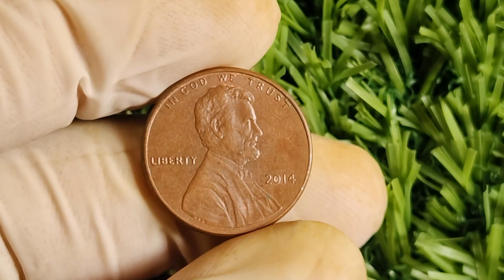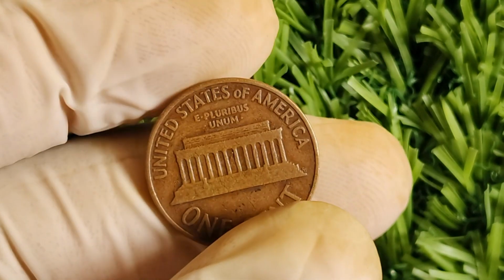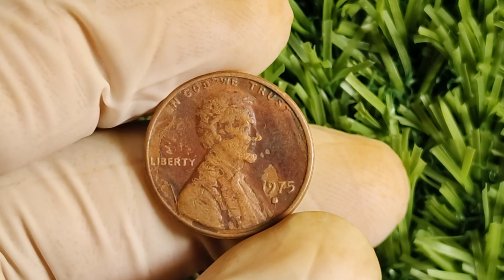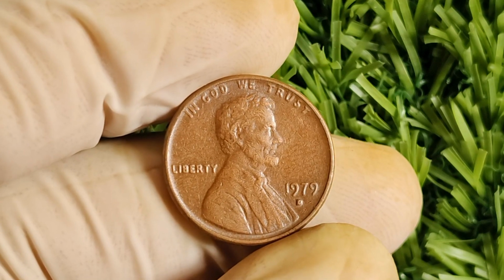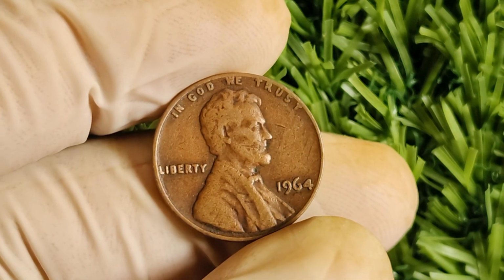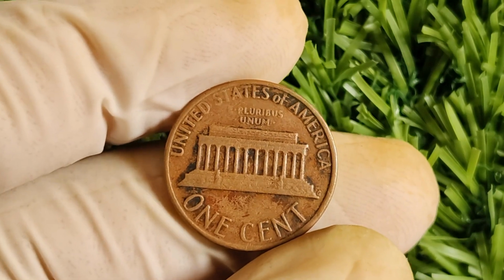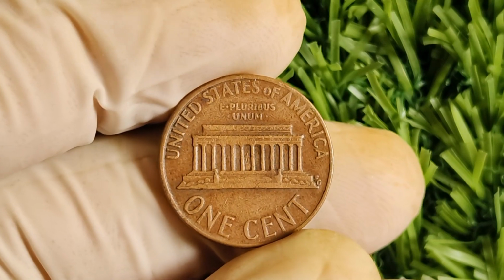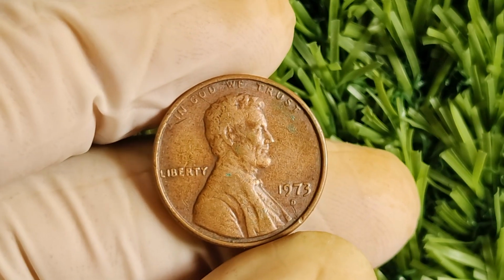The Most Valuable Lincoln Pennies That Can Be Sold For Big Money – Rare Lincoln Pennies to Look For!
Are you curious about the most valuable Lincoln pennies out there? You might be surprised at how much some of these pennies could be worth! In this video, we’ll explore the rarest Lincoln pennies that can be sold for big money and show you what to look for when searching your collection.

Some Lincoln pennies are more than just pocket change – they could be worth hundreds, even thousands of dollars! From rare minting mistakes to special features, we’ll guide you through what makes these pennies so valuable and how you can spot them.

Whether you're new to coin collecting or a seasoned expert, learning how to identify these rare Lincoln pennies will help you uncover potential treasures in your collection. We’ll also share tips on what makes certain Lincoln pennies stand out and why collectors are willing to pay top dollar for them.

Top keywords covered in this video include:

Valuable Lincoln pennies

Rare minting mistakes in pennies

Collecting Lincoln pennies

Rare features in pennies

How to identify valuable Lincoln pennies

Top penny errors to look for

Lincoln penny collecting tips

Penny value guide

Best pennies to sell for big money

Coin collection tips for beginners

After watching this video, you’ll know exactly what to look for in your collection, and you might just find a rare Lincoln penny that could be worth more than you ever imagined!

Lincoln penny value,
Rare Lincoln penny,
Lincoln penny errors,
Wheat penny value,
Coin collecting tips,
Penny errors worth money,
Minting mistakes in pennies,
rare lincoln pennies worth money,
rare penny worth money,
rare pennies worth money 2023,
lincoln pennies that are valuable,
1987 penny worth money,
how much is a 1959 d penny worth,
1987 pennies worth money,
error pennies worth money,
1981 pennies worth money,
1986 pennies worth money,
1967 penny worth money,
lincoln penny worth money,
lincoln penny errors worth money,
lincoln penny error coins,
1982 pennies worth money,
no mint mark pennies worth money,
1966 penny worth money,
1980 penny no mint,
1980 penny no mint mark,
pocket change pennies worth money,
pennies that worth money,
us penny worth money,
1995 penny worth money,
one cent pennies worth money,
2009 one cent penny value,
2007 penny worth money,
1969 pennies worth money,
1968 pennies worth money,